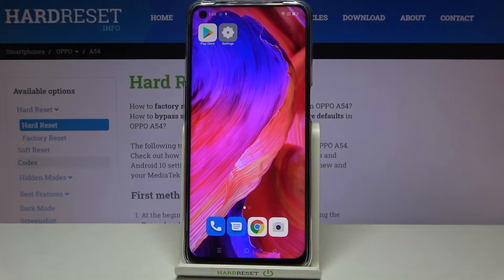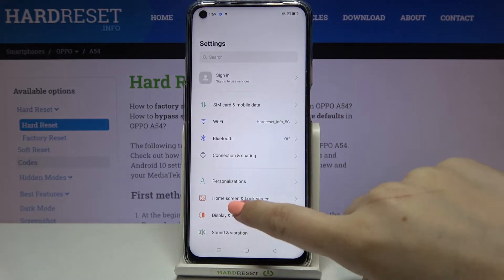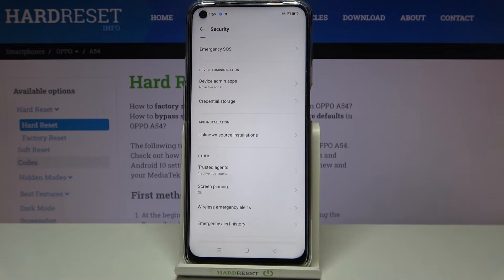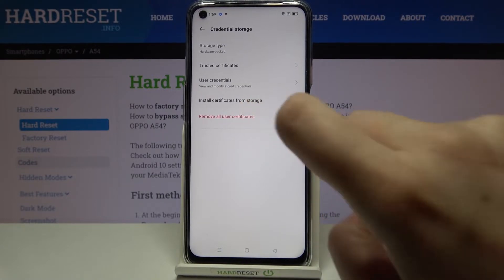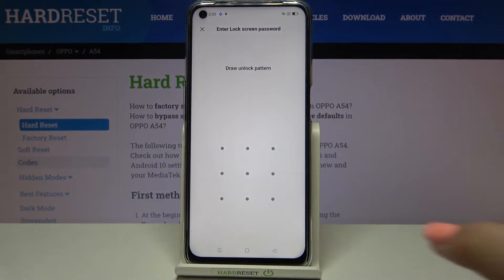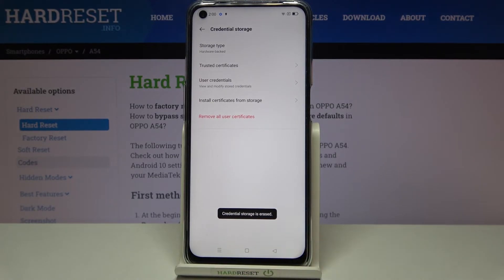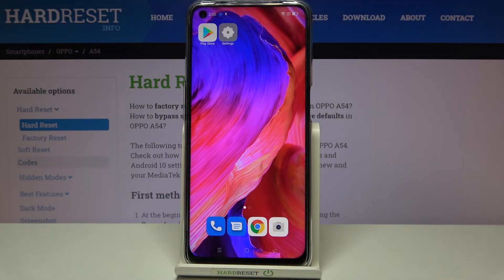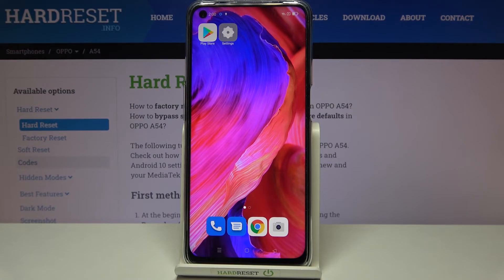How to Clear Credential on OPPO A54 – Remove All Certificates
Do you want to know how to easily all clear credentials stored on your OPPO A54? Open this tutorial because we would like to show you the best method to remove unnecessary licenses and certificates that consist of your personal information, such as passwords and logins, from your device. Follow our instructions to do it successfully. This action cannot be undone, so take it into account.

How to clear credentials on OPPO A54? How to remove all certificates on OPPO A54? How to delete all security data on OPPO A54? How to reset certificates data on OPPO A54? How to clear all licenses on OPPO A54? How to remove all licenses in OPPO A54? How to delete all credentials from OPPO A54? How to Remove Credential Storage on OPPO A54?